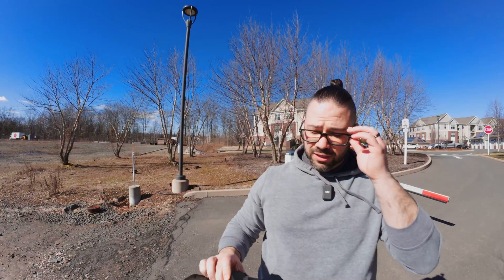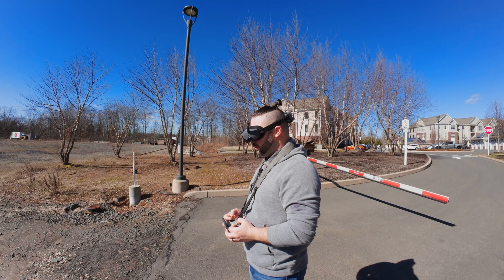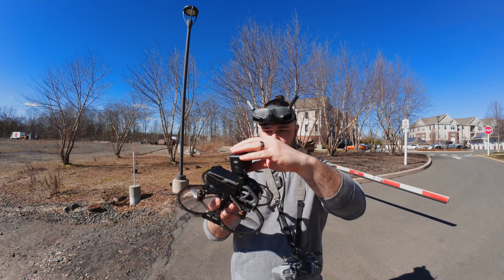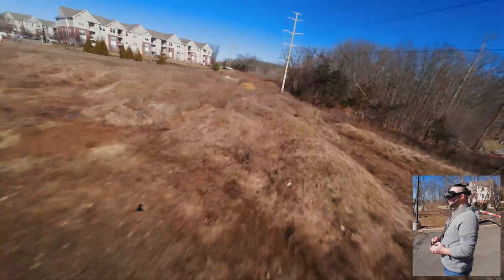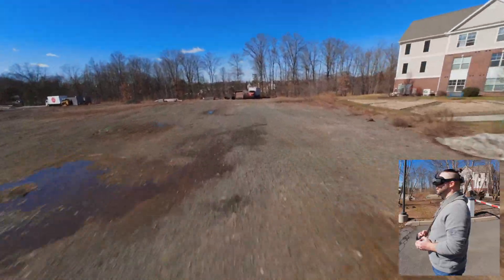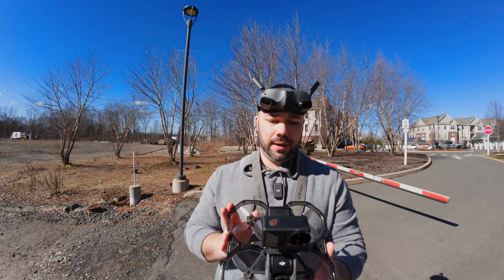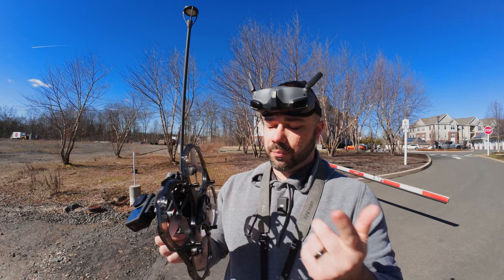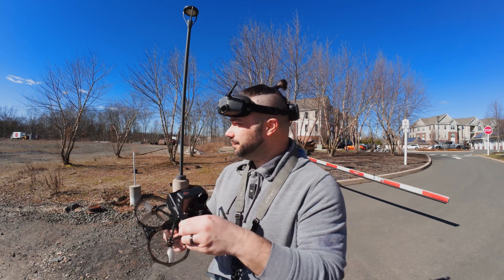ALERT!! DJI Avata 2024 UPGRADE - Axis Flying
Send your @DJI Avata to new heights with this amazing upgrade kit from Axis Flying. @axisflying840 Absolute necessity if you are new in the FPV world and want to learn the basics of building and flying an FPV Drone. I would absolutely recommend purchasing this kit from GETFPV.com  @GetFPV  The service is amazing and you can't beat the same day shipping. Let me know what you all think in the comments down below. Any Questions can also be put in the comments. I read and respond to them all. Enjoy!

00:00 - Intro
01:21 - First Flight - No Action Camera
02:22 - First Flight Remarks
03:17 - Flight 2 - w/ Action Camera
05:31 - Where to buy
07:28 - GETFPV.com
08:01 - Important Notes
09:06 - Prop Guard Visibility
09:51 - Flight 3
11:05 - Do It!